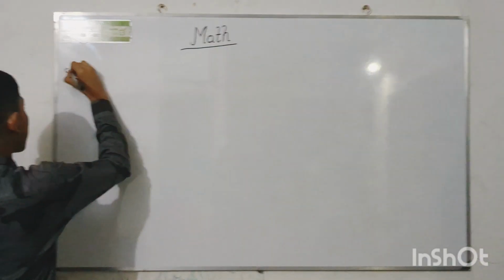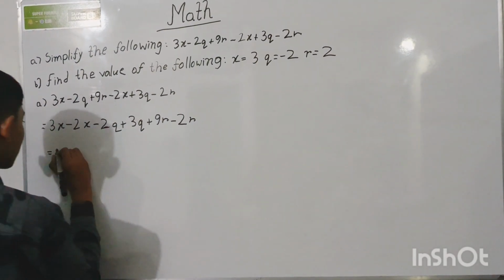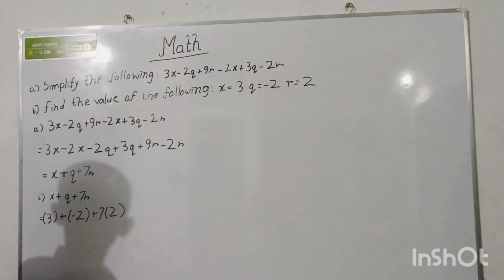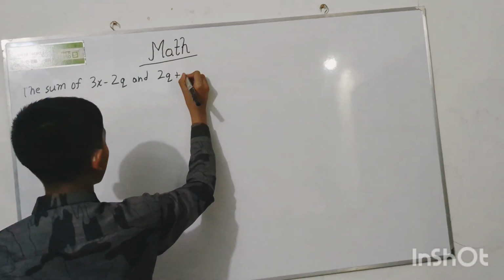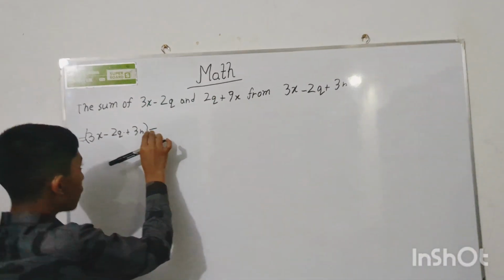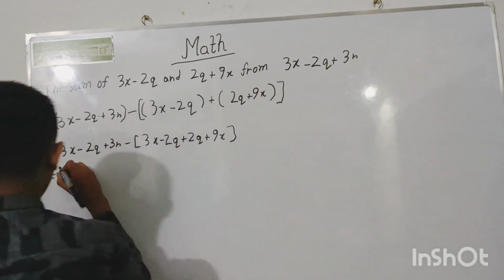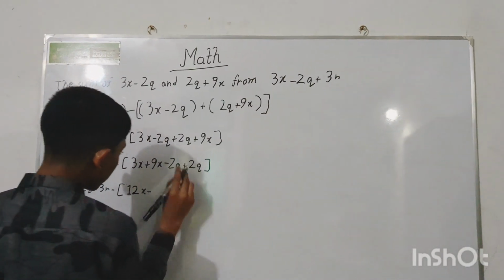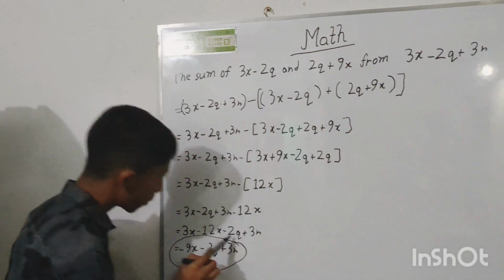Intermediate Algeria by Ashfeq Habib Nihal.